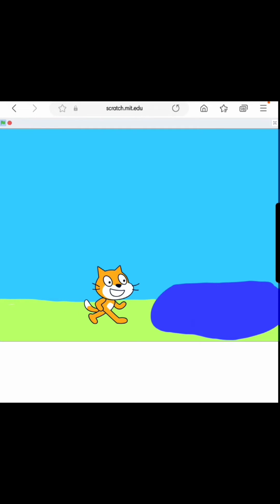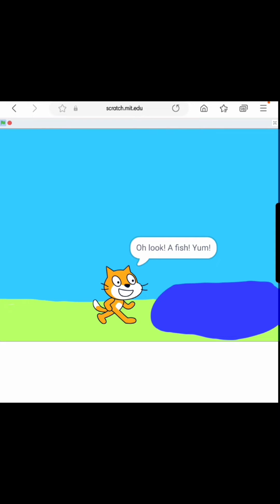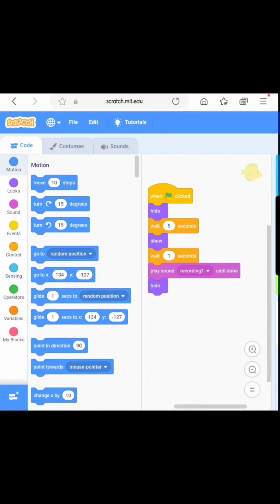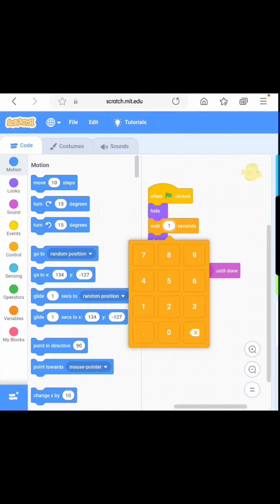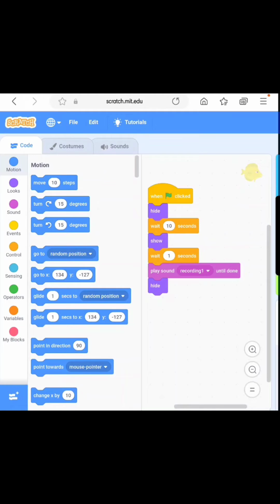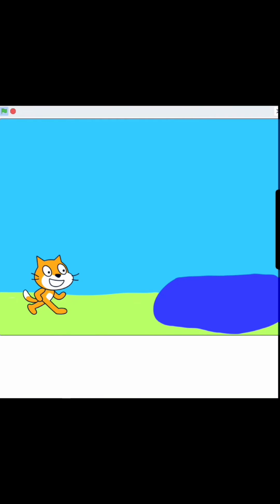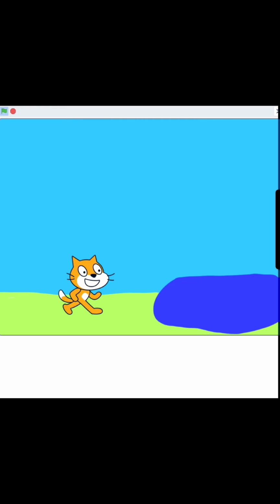Synchronized Programming: Achieving Perfect Timing in Your Animations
Transcript
When we are programming more than one thing, we need to make sure that they are working in sync with each other so that the program runs correctly. To make the animation work properly, the sprites need to be in sync. “Please don't eat me.” The fish is saying, “Please don't eat me,” and then running away before the cat has reached it. The instructions are not in sync. We have to experiment with the wait times to get the characters to work in sync with each other. The fish was speaking too soon so I have increased the amount of time that it needs to wait. Let's see if I've increased the wait time correctly so that it works better, and they are now in sync. “Please don't eat me,” much better. Head on over to scratch.mit.edu and use everything that we've learned to create your own wonderful animation.

What does "in sync" mean?
The actions are happening at the right time
The actions are happening at the wrong time
The sprites are doing the same thing
It makes the animation play faster

Which command do we need to change to get the instructions in sync?
The wait command
The hide command
The show command
The sound command

Was the fish saying "Please don't eat me!" too late?
No
Yes